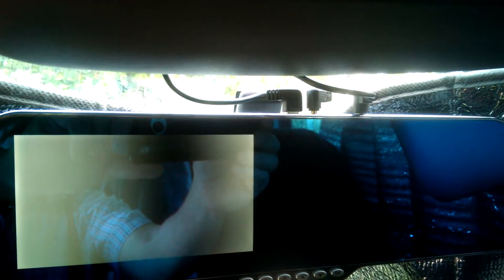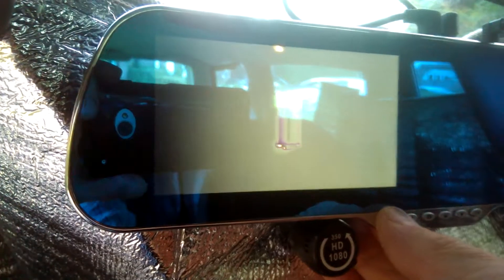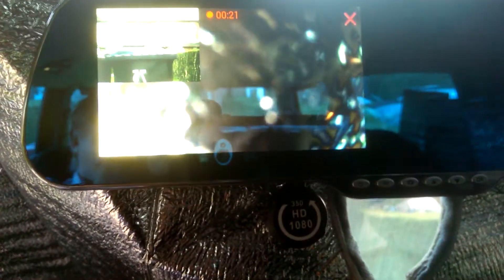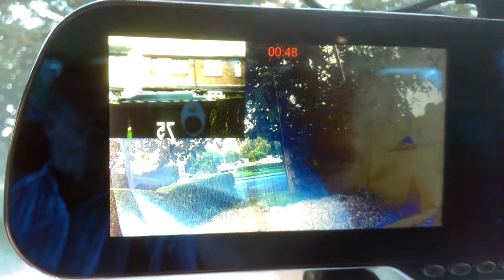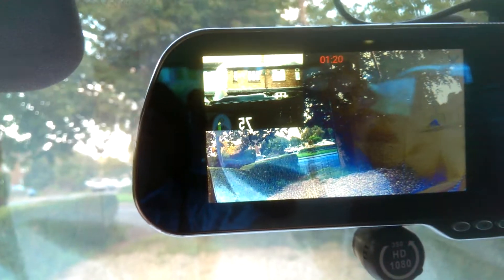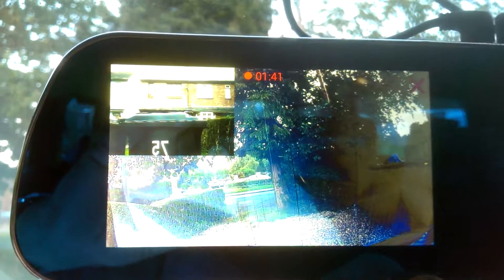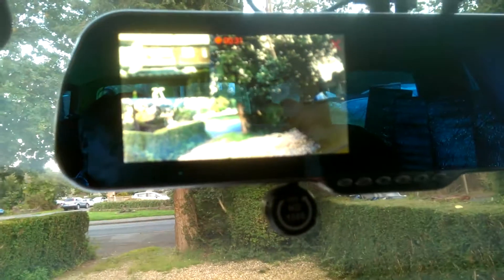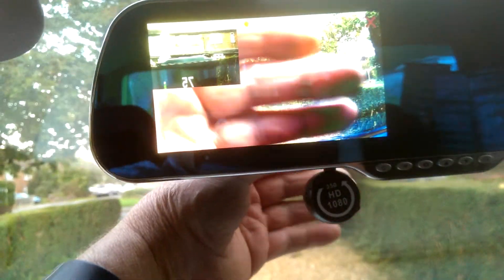Testing the operation of Rear-View mirror HD Car Recorder 1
This is a first video showing me testing the operation of the Dash Cam /Video recorder. It had been working perfectly from the time of installation and for one journey of 8 miles. Parked up for five minutes. When i started the vehicle i could see that the Dash Cam was not working. it has not worked since. Interestingly while testing. With ignition on and engine not running.The rev counter hand moves erratically.